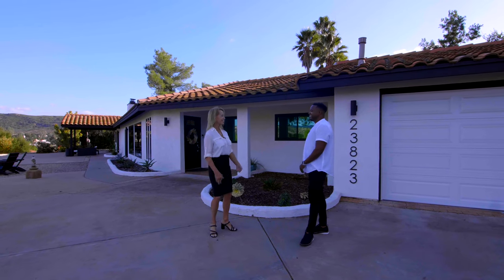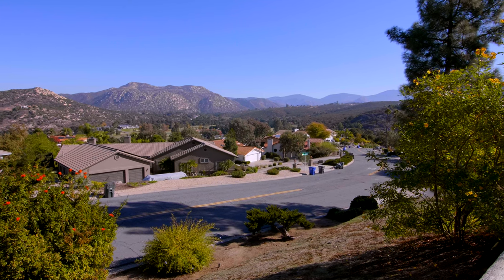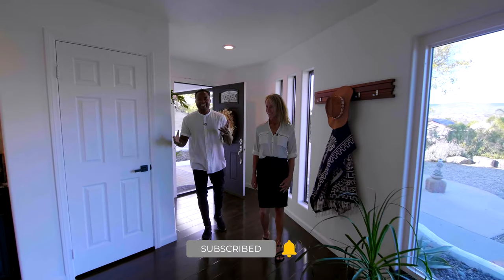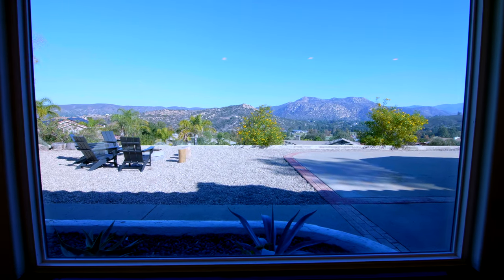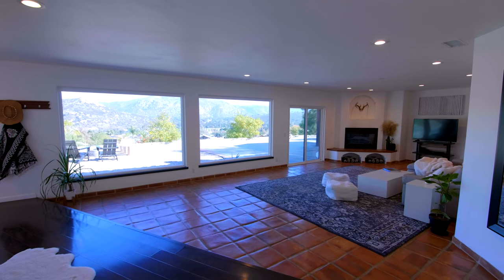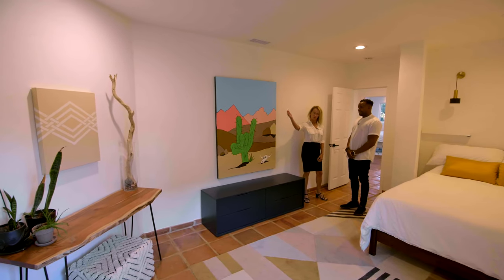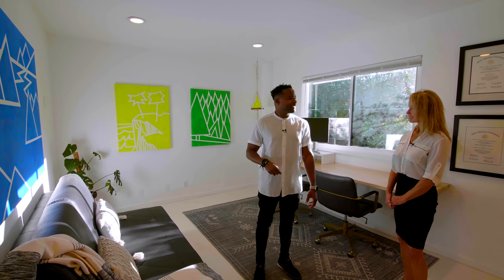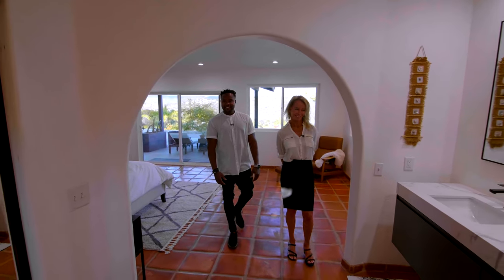Windows to Wonder: Experience the Beauty of Custom Plate Glass in This Luxury Hillside Home! (TOUR!)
Tour this unbelievable property in Ramona with us. Priced to sell this is your opportunity to own this one-of-a-kind property near so many great community amenities!

Priced at $799,000 this unbelievable house was such a pleasure to film and tour! Take a private tour in this episode!

Help us grow the channel and create more content!

Production By:
Contact Ty Hines Media

TUNE IN SUNDAYS 10AM ON YURVIEW CALIFORNIA TV

Listing AgentL Jan Ryan w/ReMax Direct
DRE #00553667

Property Details
23823 Barona Mesa Rd, Ramona
$799,000
3 beds 2 baths 2,412 sqft

Spectacular home with breathtaking views and built for entertaining. High on a hill with an expansive patio overlooking the valley and golf course. Private, yet a short golf cart ride to the San Vicente Golf Course, country club, pool, tennis and pickle ball. Custom plate glass windows and open floor plan make this home light and bright with views from most every room. Recently, remodeled kitchen features quartz counters and stainless applicances. Remodeled bathroom has quartz counter and custom tile shower. Spacious, open primary suite has access to covered patio to enjoy sunrise and mountain views. 3 closets plus a retreat for a workout room or an extra walk in closet. Separate laundry room. New HVAC, windows and roof repapered in 2020. Dog run. 2 car garage + golf cart garage.